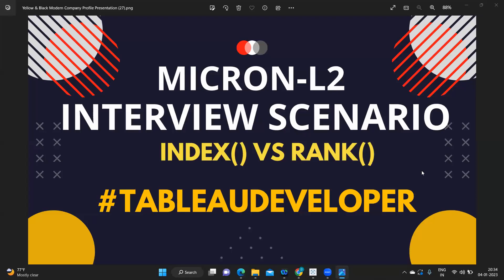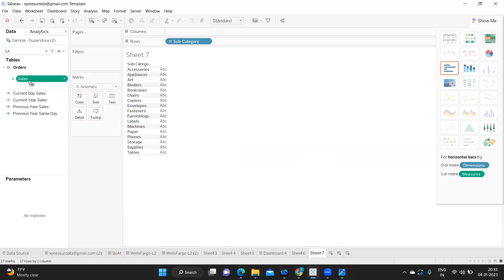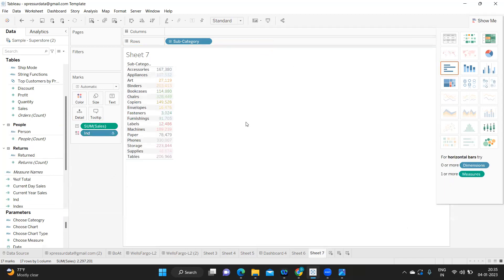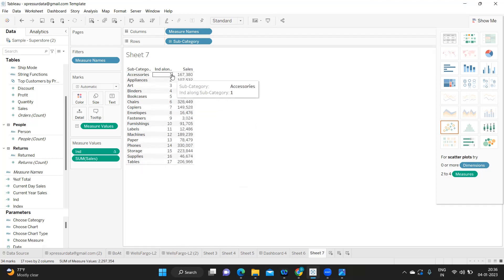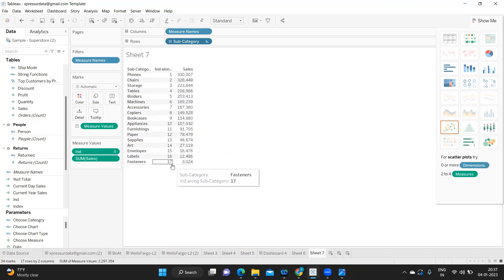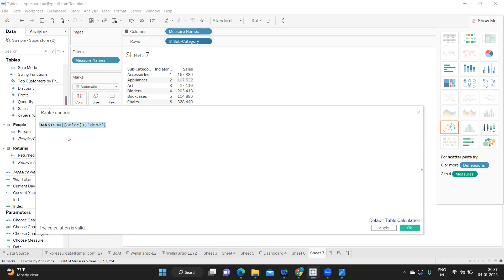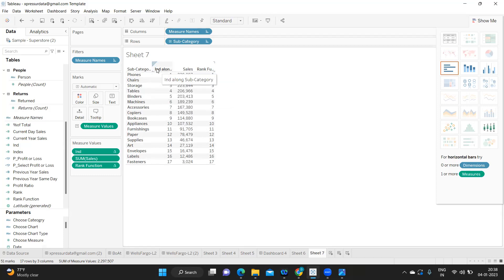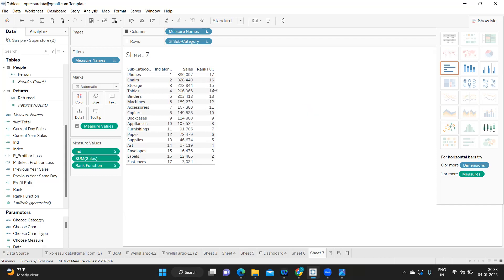Tableau Interview Scenario | Index vs Rank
Hello Guys,

In this video we will try to solve tableauinterviewsceanrio , scenario, tableauinterviewquestions that was asked in micron

The requirment is also very much used in realtime and in many companies that is being asked

tableau interview
tableau training
tableau certification
tableau server
tableau lod
sql interview questions and answers
xpressdata
tableau projects